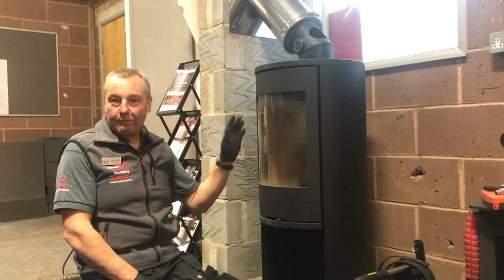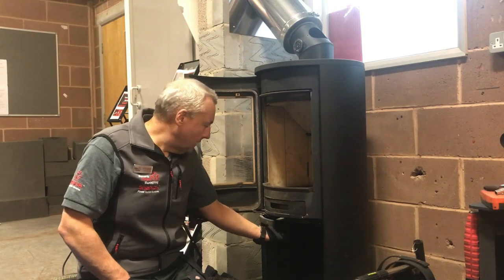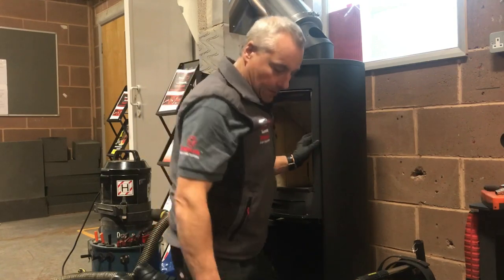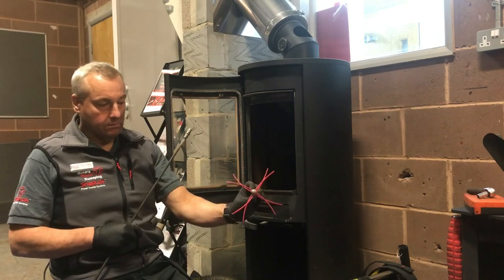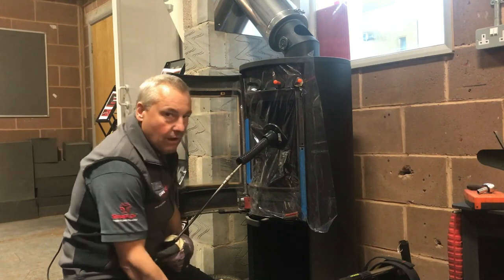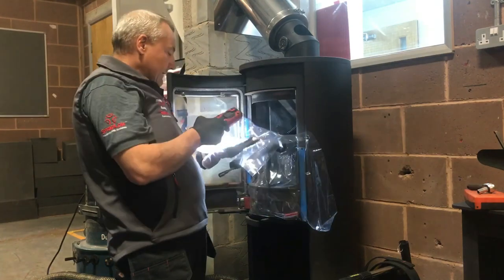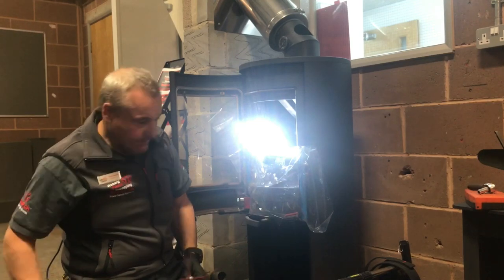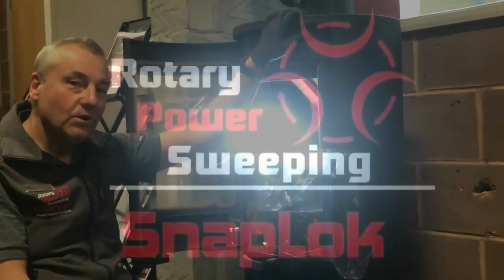Power Sweeping Through a Contura and Twinwall Liner with SnapLok 8mm Rods & Whip Head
Training demo at RPS HQ & Training Centre of Nick Snook the Technical Trainer demonstrating power sweeping through a Contura with fixed baffle connected to 6" twinwall steel liner with a SnapLok 8mm Rapid Light Loader Whip Head and SnapLok 8mm Solid Nylon Rods.